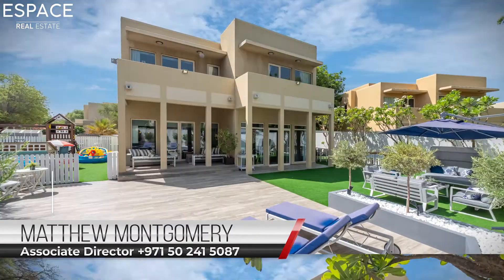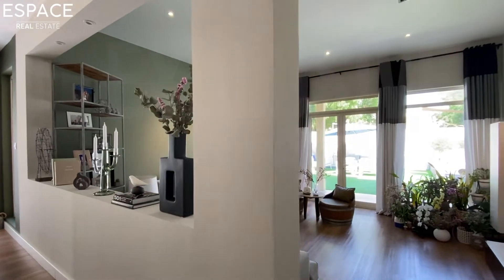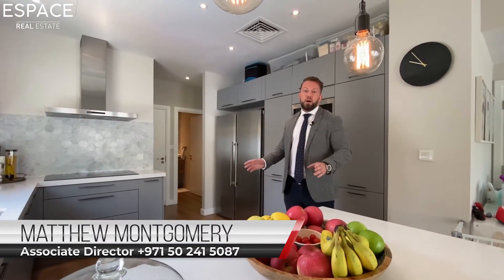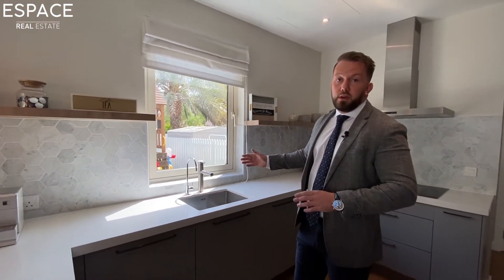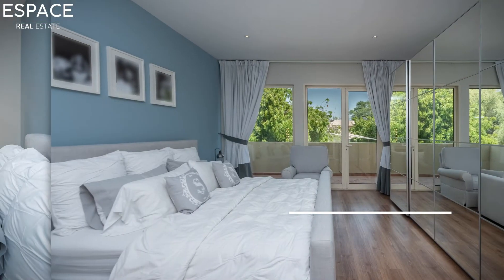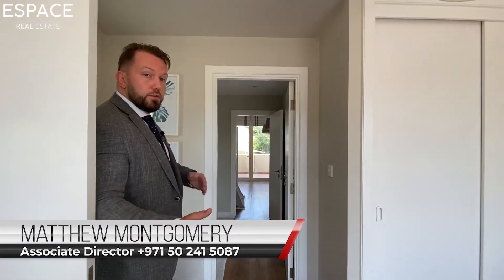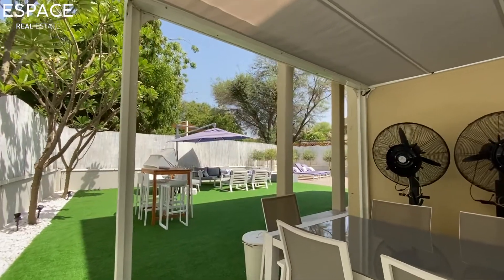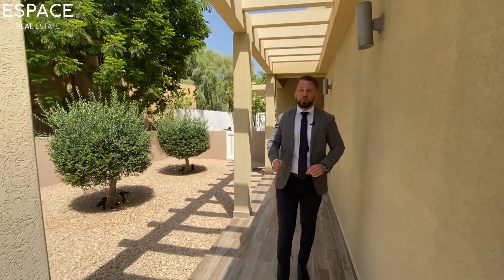EXCLUSIVE SAHEEL LISTING - High Spec Full Turnkey Solution!!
Brought to the market exclusively by Matthew at Espace Real Estate is undoubtedly the highest spec three-bedroom in Saheel, Arabian Ranches.

This type 9 has had a full refurb within the last 3 years from top to bottom and needs to be viewed to fully appreciate the materials and time spent to create this perfect family home.

Internally, the house includes many modern features inclusive of: a new German kitchen by Hacker, parquet flooring throughout the property, bathrooms renovated in a tasteful manner, a split plan living & dining area, glass staircase and white wood finish. Externally, the garden has been fully landscaped and backs towards a quiet park.

-Type 9
-3 Bedrooms
-Maids room
-BUA: 3,216 sqft
-Plot: 7,100 sqft
-Western Upgrades Throughout
-Open Aspect Backing Park
-Available For Move In January

Finance is available on this property through Espace Real Estate.

For more information for luxury villas like these, or apartment options in most high end residential communities in Dubai, contact Espace Real Estate on the details provided below: